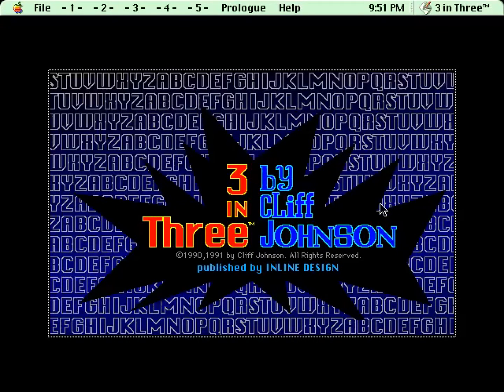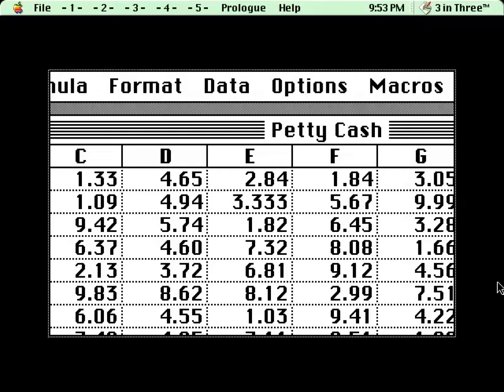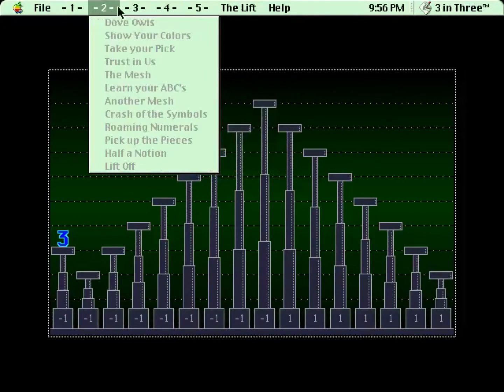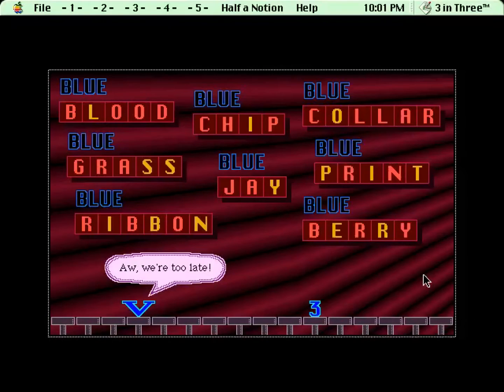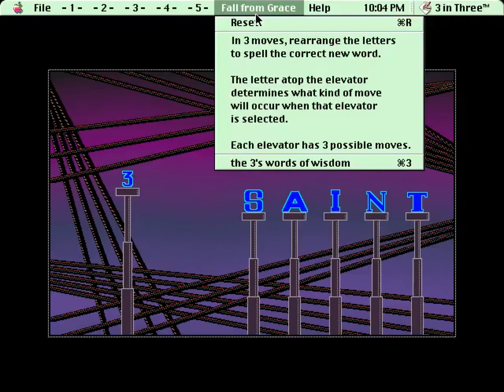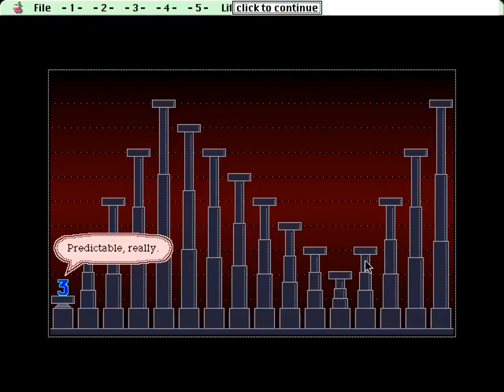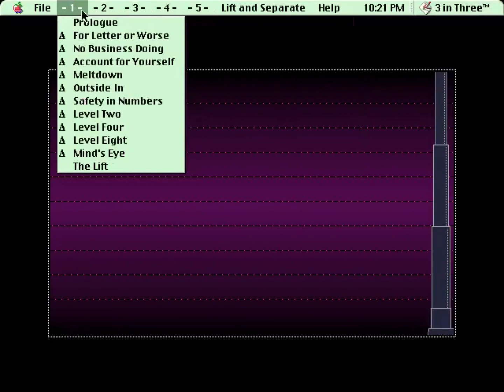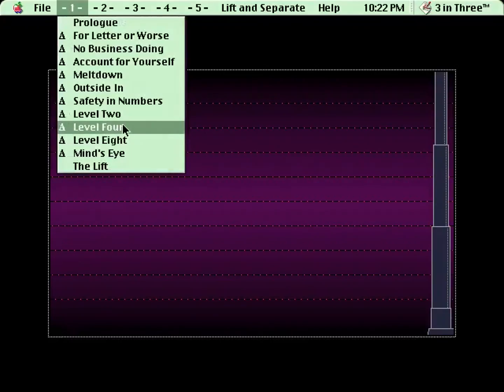3 in Three - episode 1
A true classic. I remember this better than I expected.